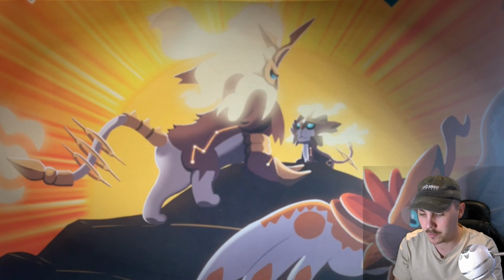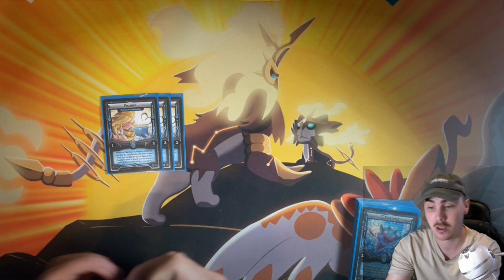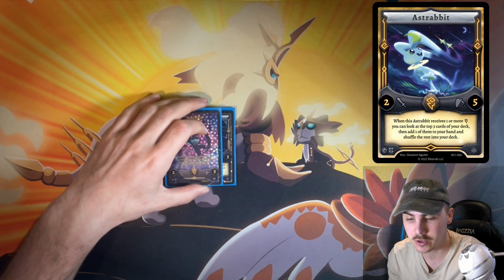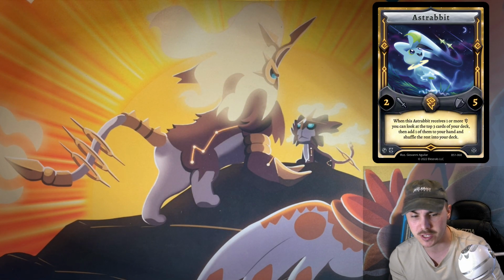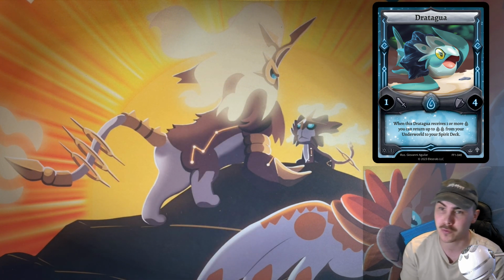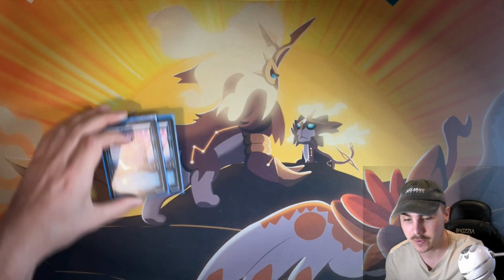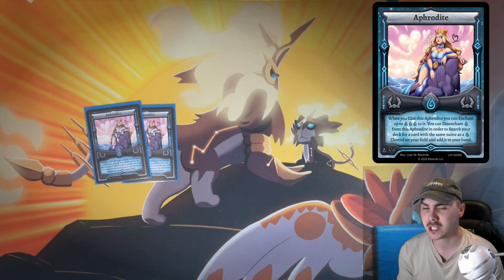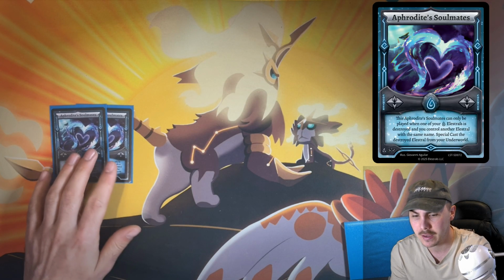This NEW Lochagon Deck DOMINATED at the Kissimmee Open! | Elestrals Lifestream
This video, I’m breaking down the  brand-new Lochagon Deck Profile for Elestrals Lifestream! With the Kissimmee Open coming up, I think this build has some serious potential to shake up the meta. I’ll go over the full deck list, card choices, and strategies so you can see why I believe Lochagon is going to be a strong contender.